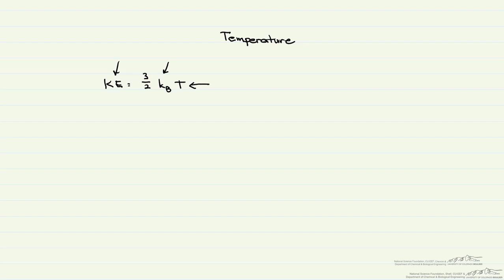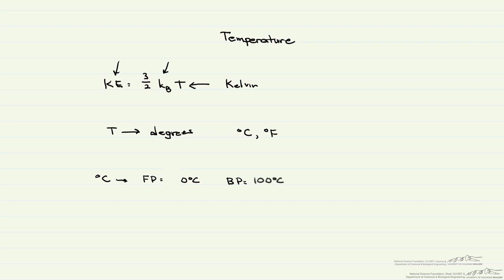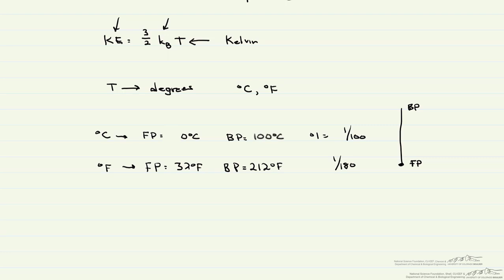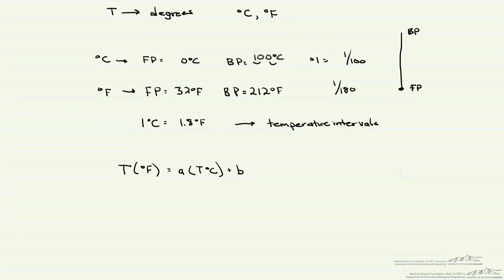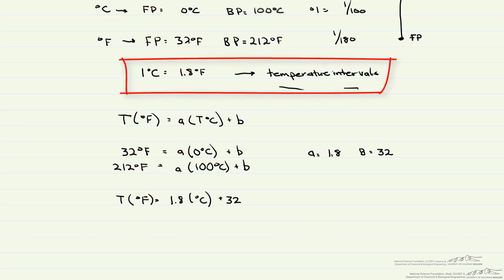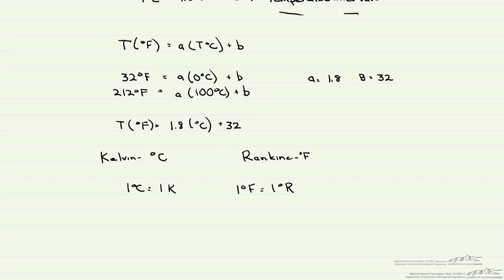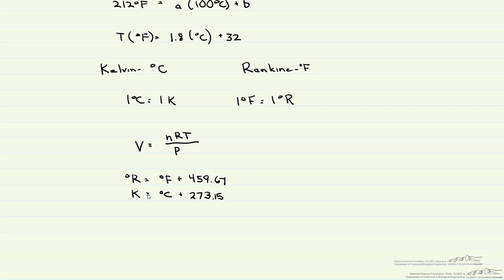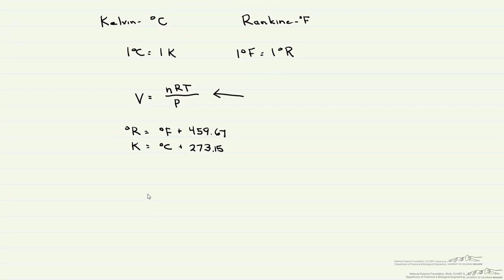Temperature Scales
Organized by textbook Describes the different temperature scales. Made by faculty at the University of Colorado Boulder, Department of Chemical & Biological Engineering.